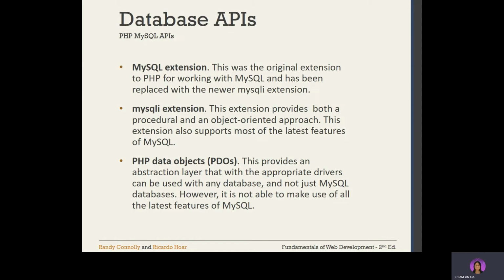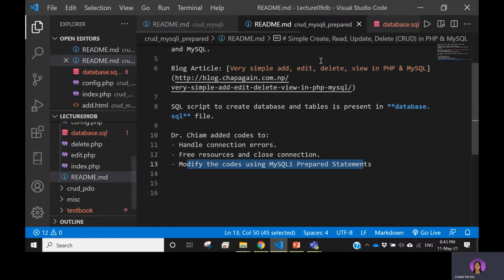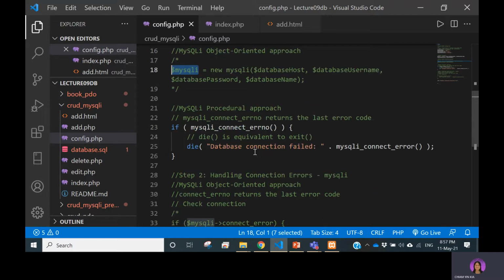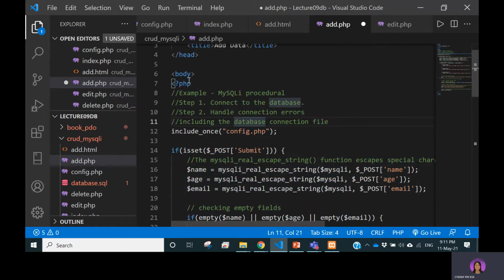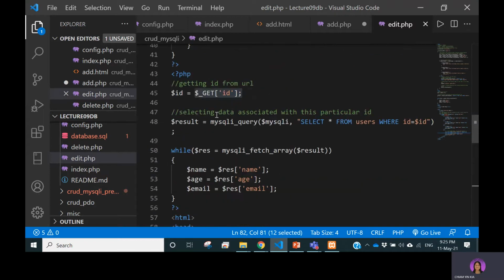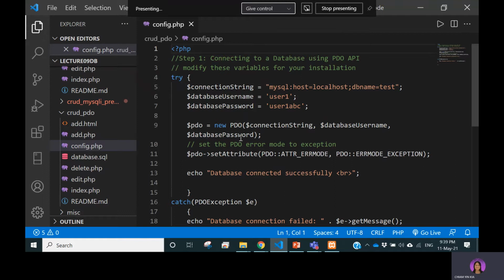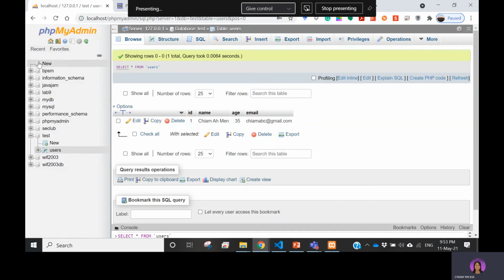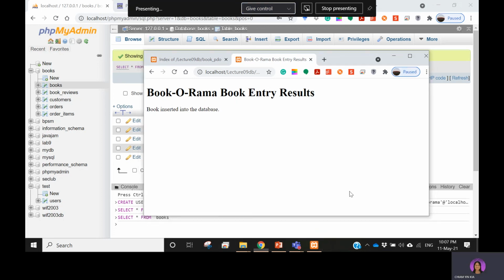Web Programming - Lecture 10(Working with Database)